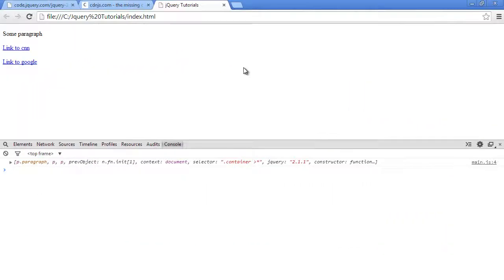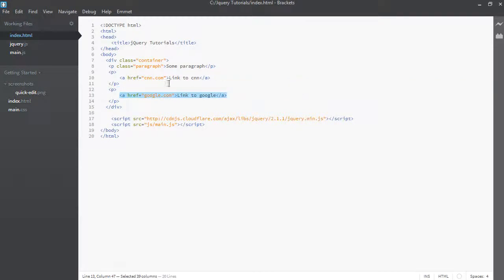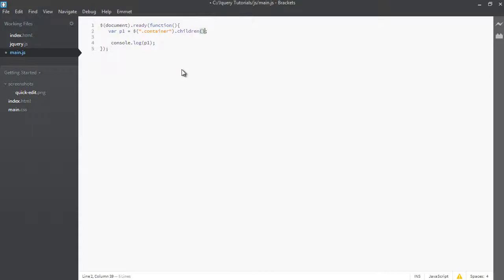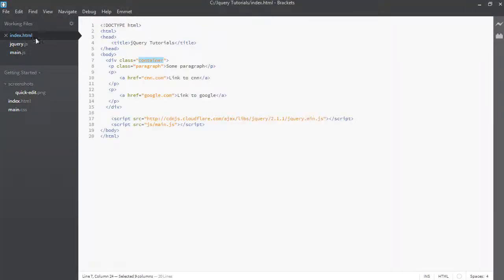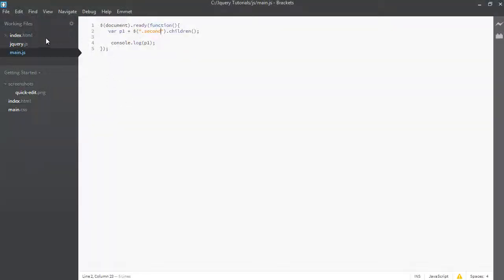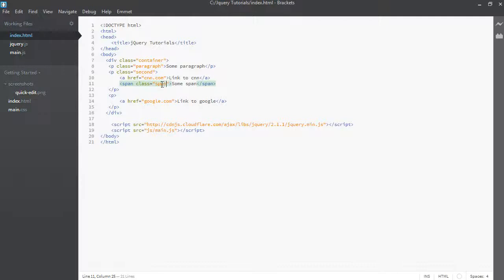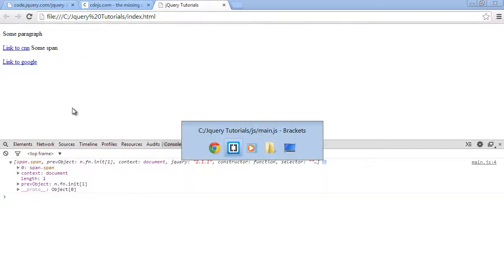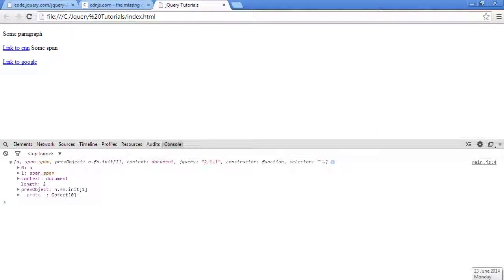JQuery Tutorial - jquery selectors - children selector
In this JQuery Tutorial , lets use the children selector to select the child elements of another dom element.